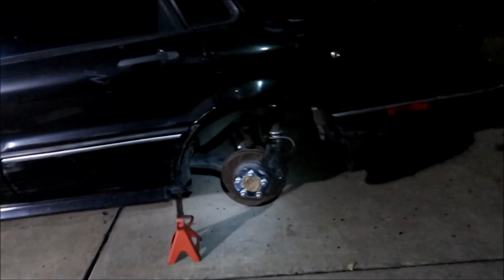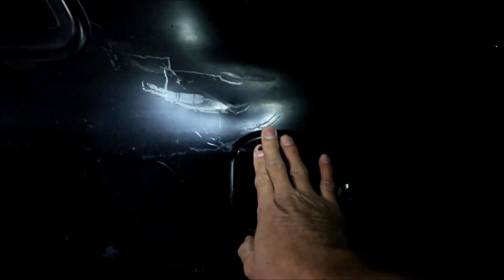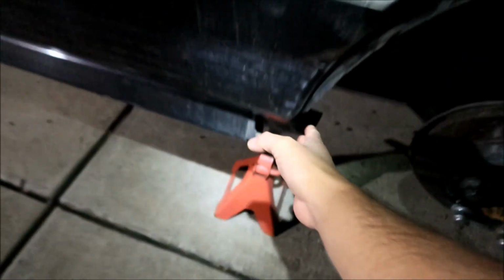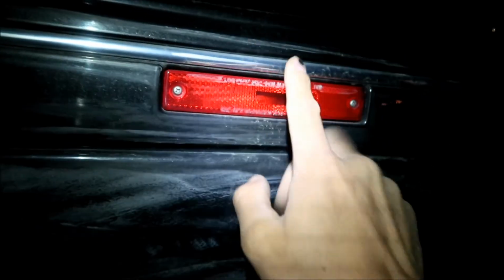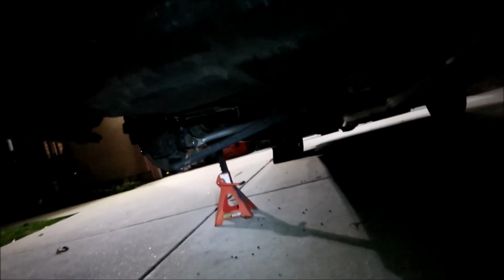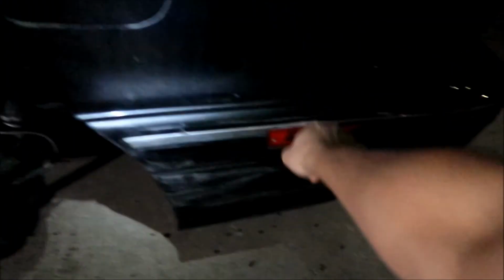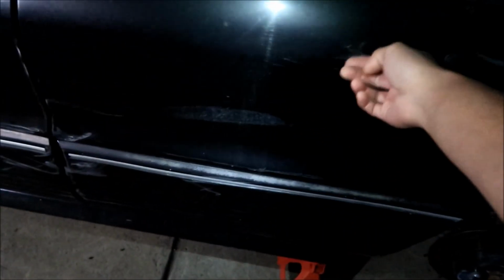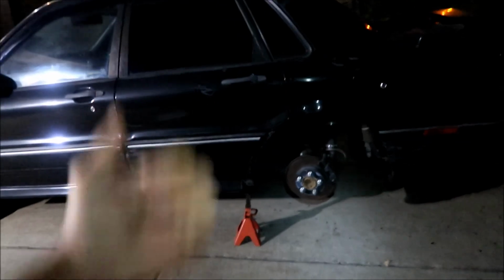Black Widow Galant VR4 Salvage VLOG Part 5 - Hunt for Elusive Crossmember II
We know the crossmember is bent so let's look for a crossmember!  Apparently it's really hard to find!  The title screen is wrong this is part II.